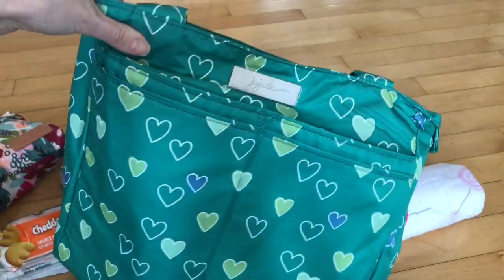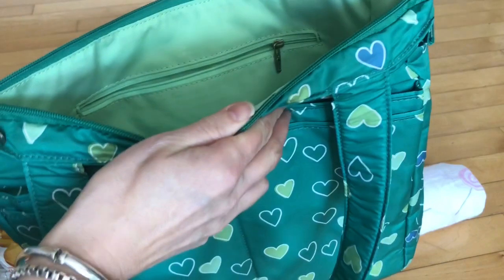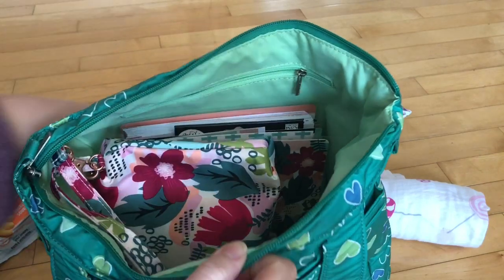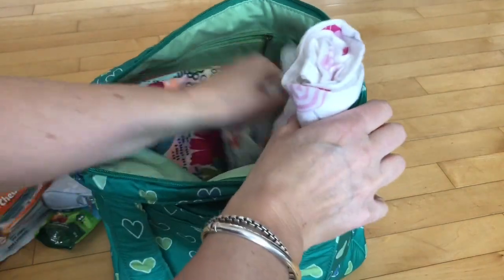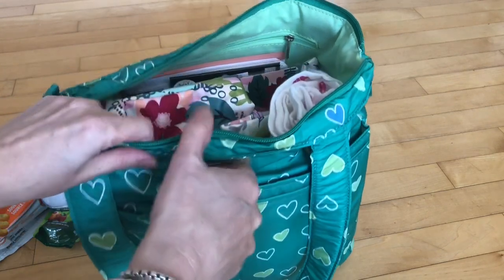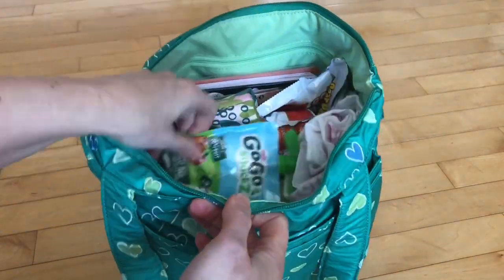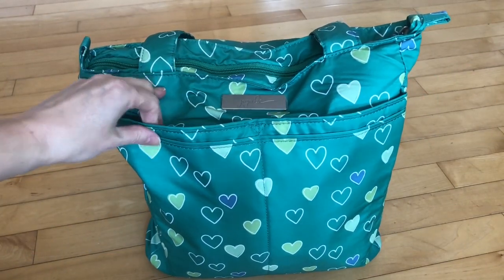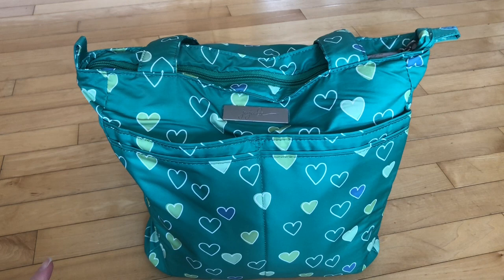Packing Up My Ju Ju Be Emerald Hearts Be Light